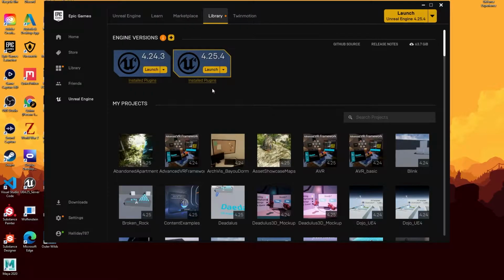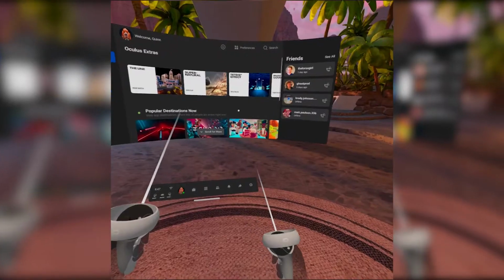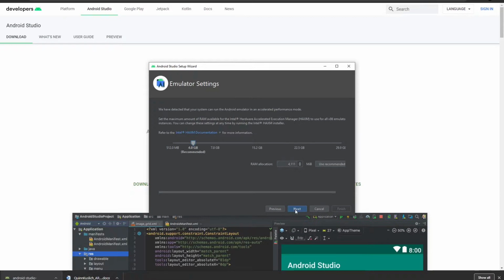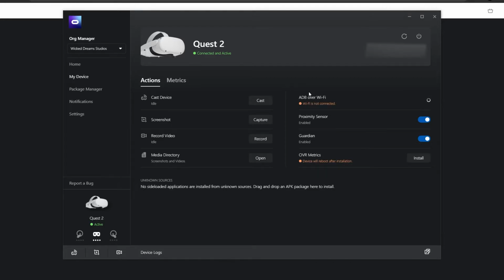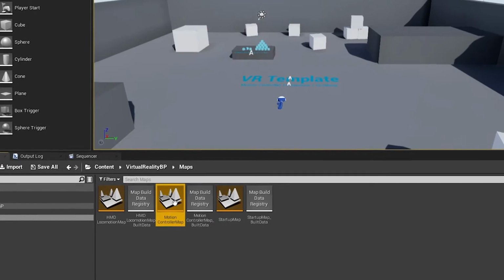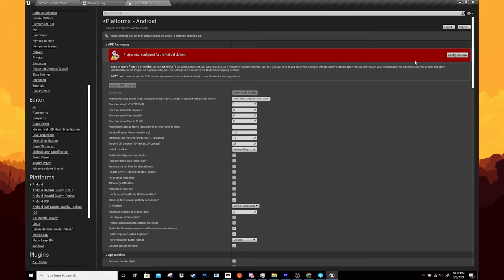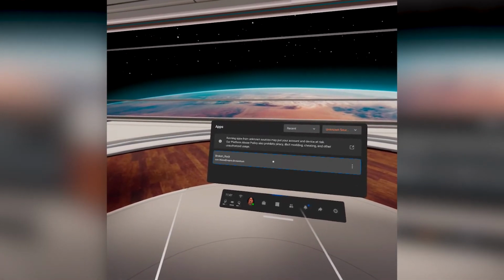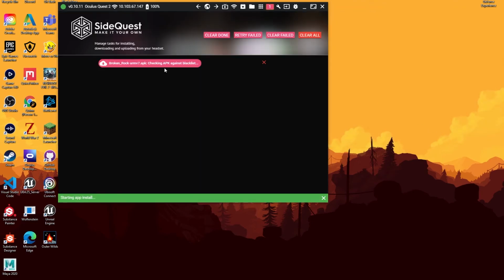Using UE4 to Develop for Oculus Quest 2 |Quick-Start Guide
This video covers how to configure, build, deploy, debug, and profile your UE4 project for Oculus Quest 2. This tutorial is most effective if you are familiar with PC development on UE4 and focuses on considerations to keep in mind developing a VR application for Oculus HMDs.

Links:
The Unreal Engine -
Chapters:

0:00 - Intro
0:25 - Hardware
0:50 - Software
01:14 - Step 1 - Creating an Oculus Developer Organization
02:10 - Step 2 - Placing the Oculus Quest into Developer Mode
02:39 - Step 3 -  Setting up Android Studio
04:28 - Step 4 - Setting  up the Oculus Developer Hub
05:30 - Step 5 - Setting up Unreal Engine for Oculus Quest Development
06:03 - Step 6 Creating our Unreal Project and Packaging to the Oculus Quest 2
09:47 - Step 7 - Testing our Oculus Quest Build
10:17 - Step 8 - Sharing our test build with others
11:32 - Outro

The Good stuff, My how long to beat profile -